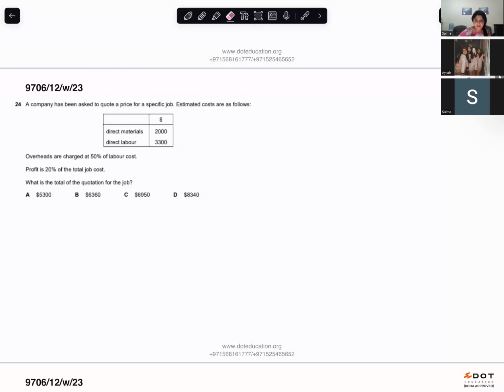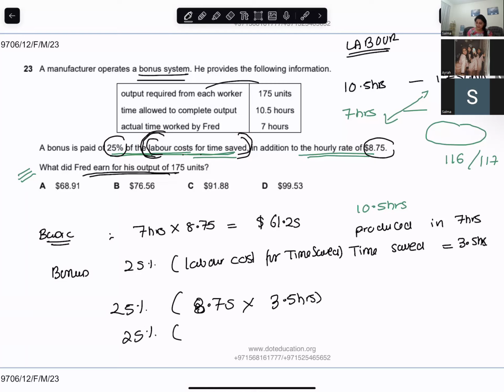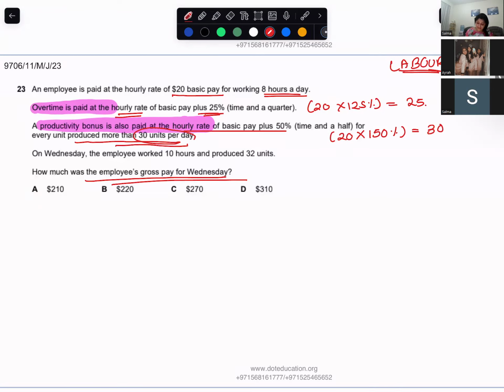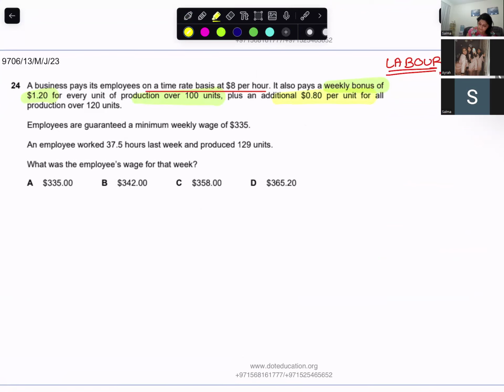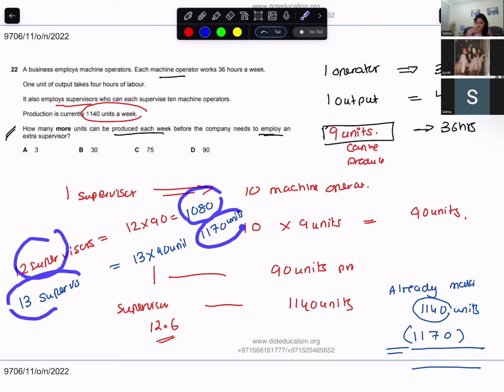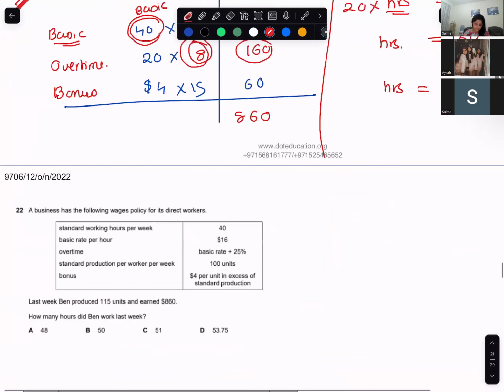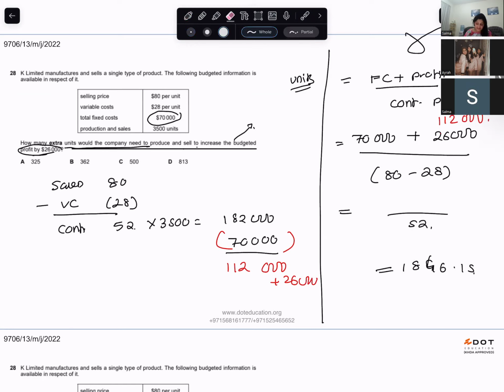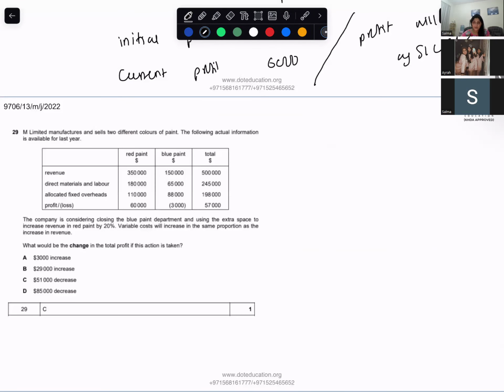Job Costing AS MCQ